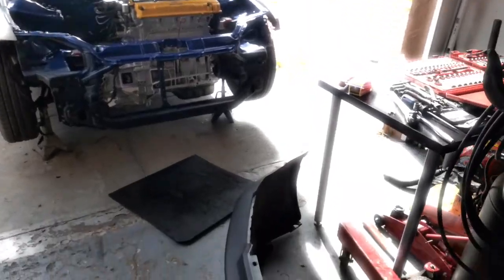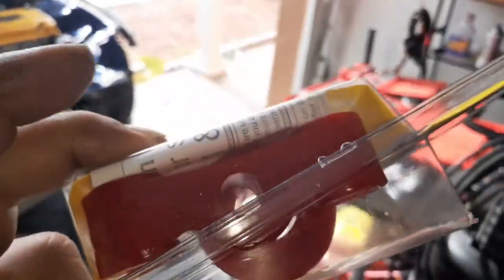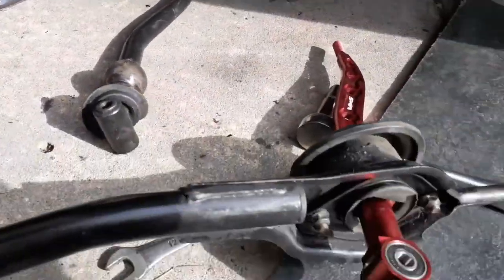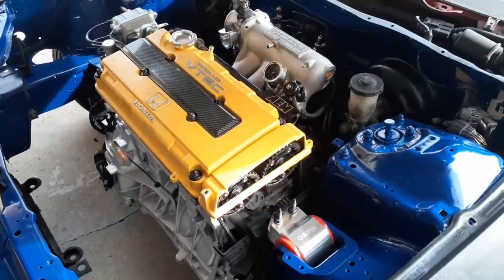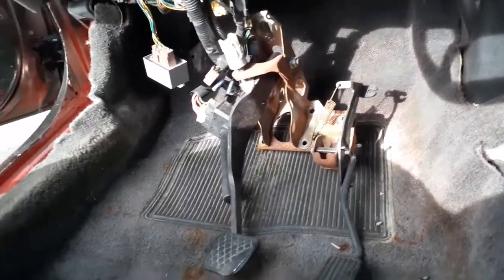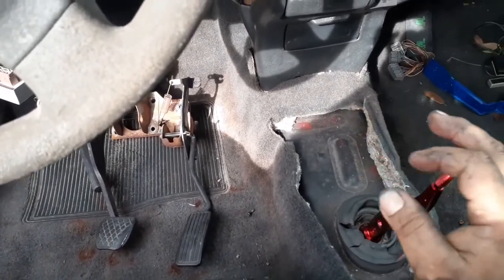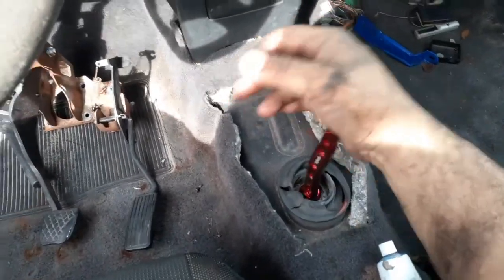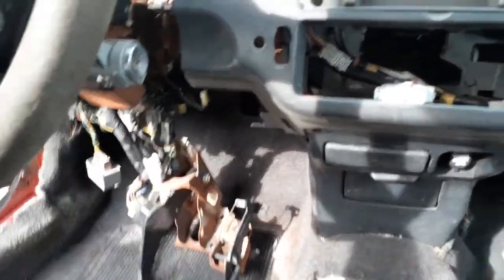VMS Short throw Shifter Install Eg Civic Hatchback AllMotor b18c1.